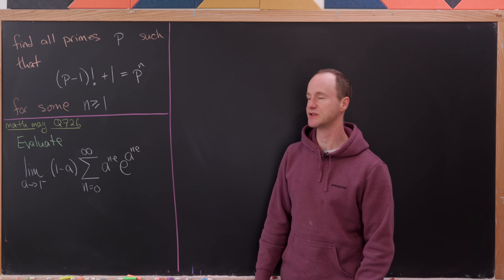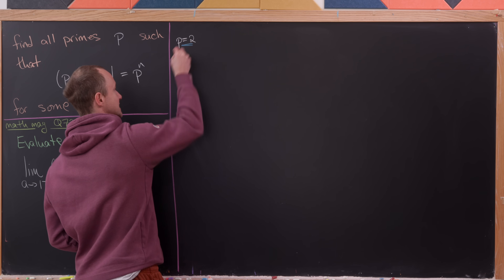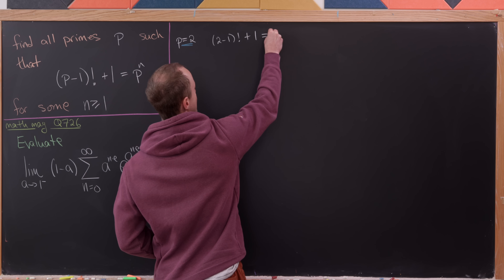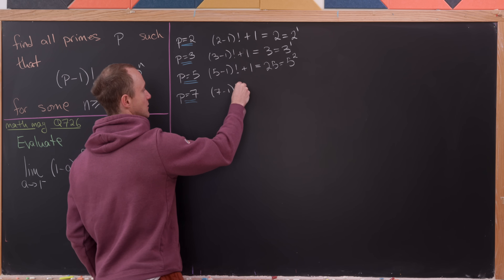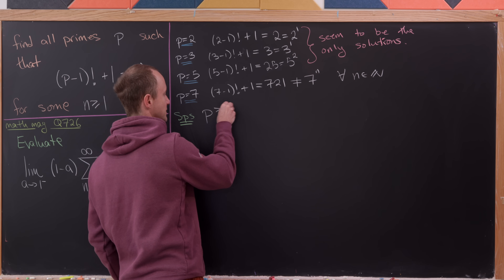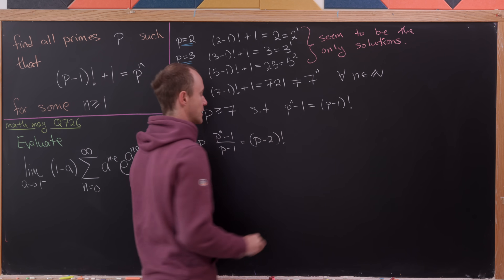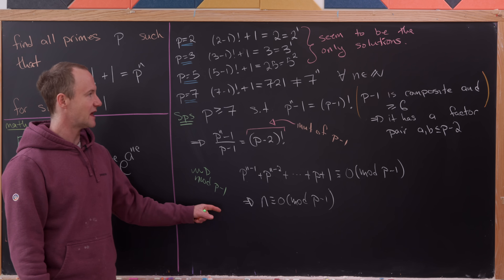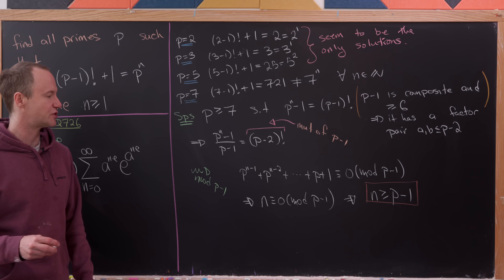quite a nice couple of problems